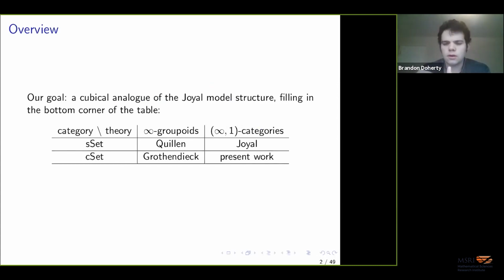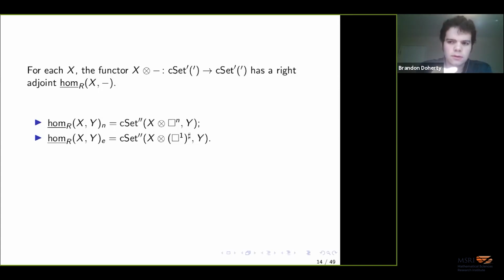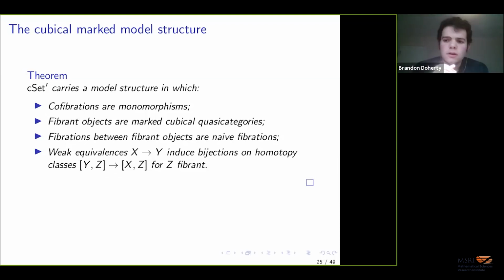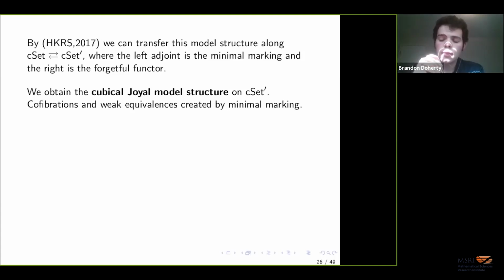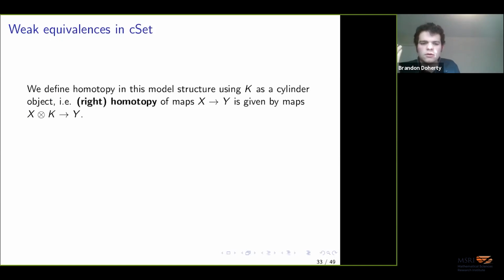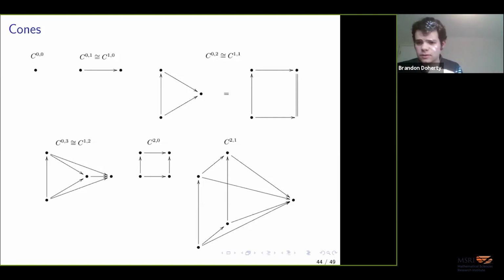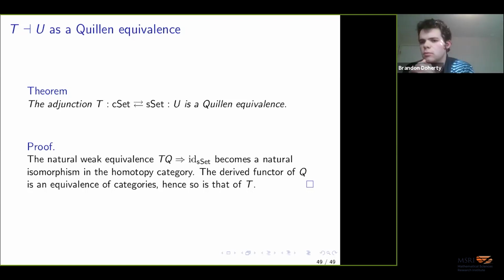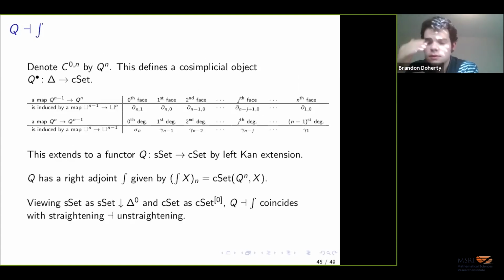Cubical Models of ∞,1 Categories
Brandon Doherty